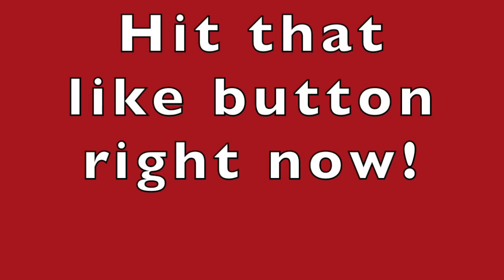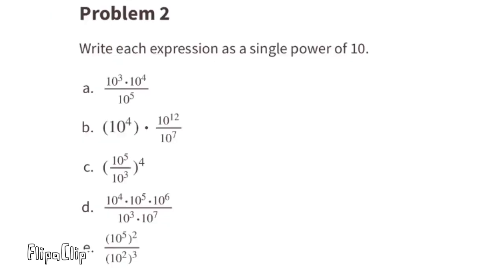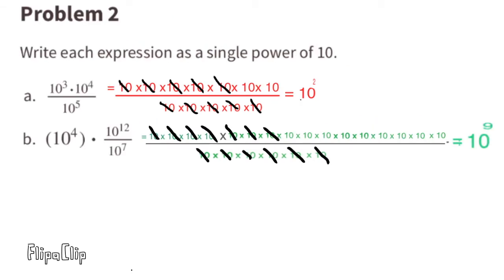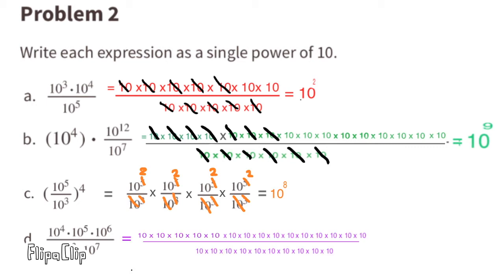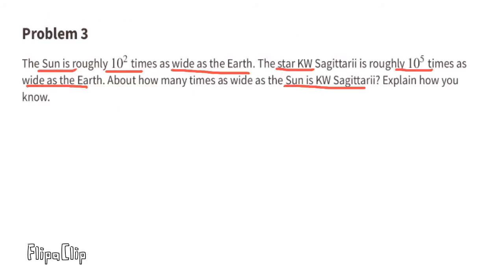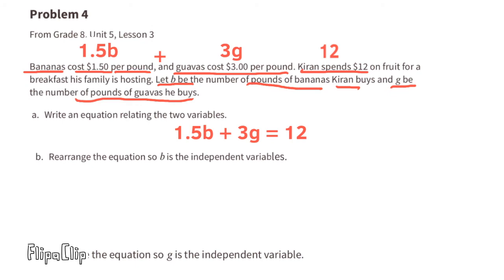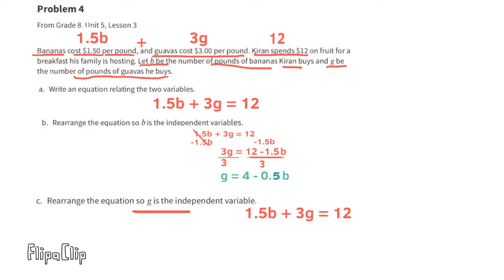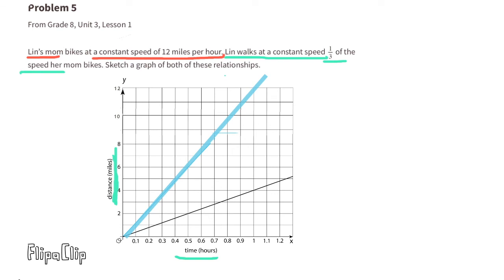😉 8th Grade, Unit 7, Lesson 4 "Dividing Powers of 10" Illustrative Mathematics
😉 8th Grade, Unit 7, Lesson 4 "Dividing Powers of 10" Illustrative Mathematics. Practice problems. Review and tutorial. Search 874math to find this lesson fast!

IM Math 8.7.4. "Dividing Powers of 10" and OUR Math 8.7.4. "Dividing Powers of 10" Practice problems, review and tutorial.

Illustrative Mathematics